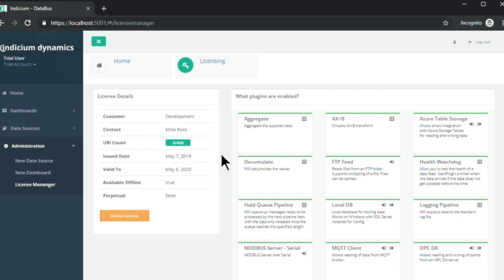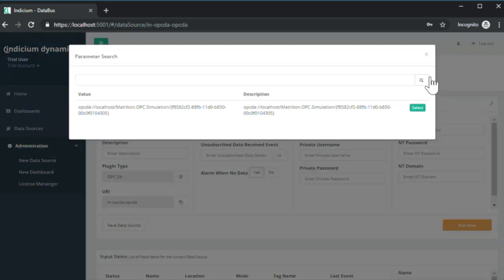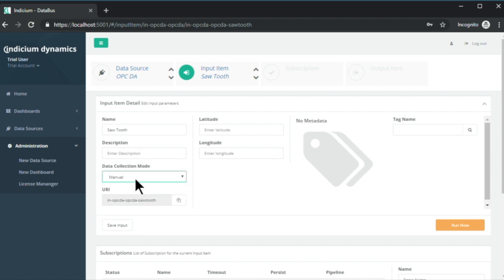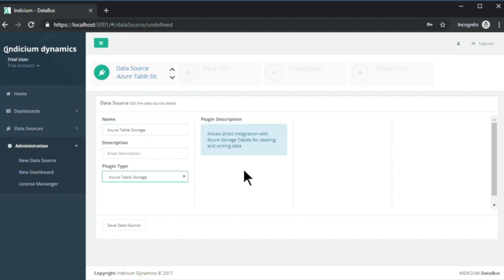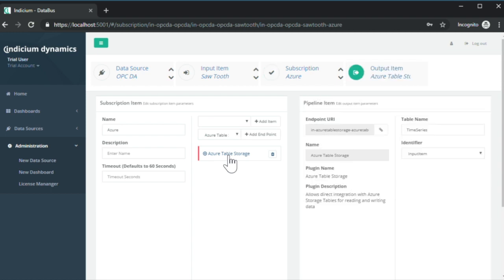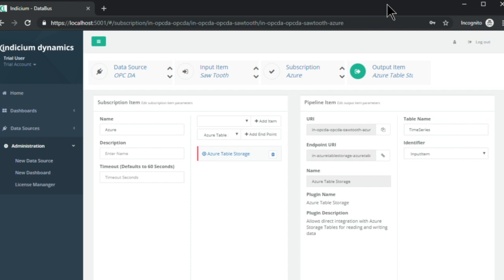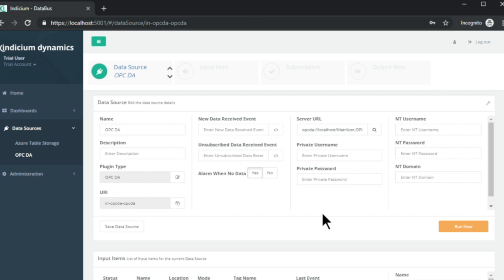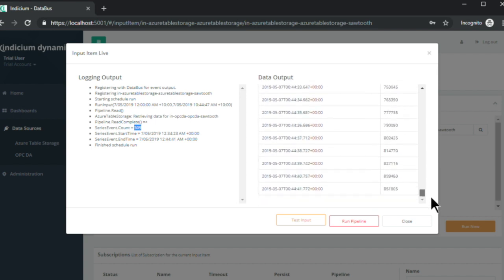INDICIUM DataBus - Connecting SCADA to Azure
This video shows how easy it is to connect a SCADA system to Azure. We use OPC DA to extract data out of SCADA and we write data directly to Azure Storage Tables.